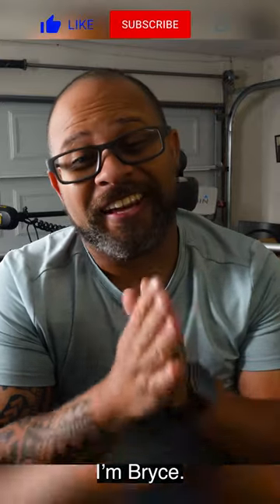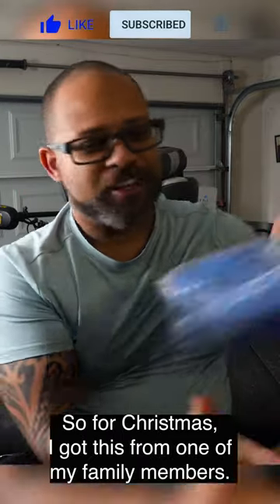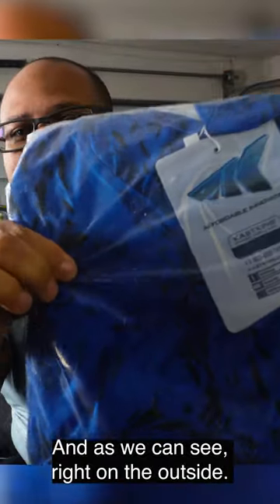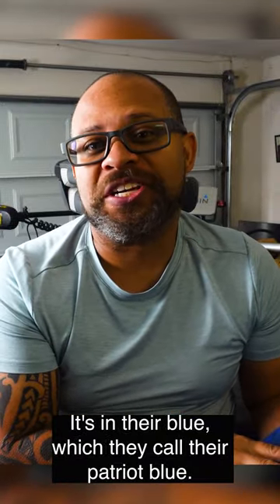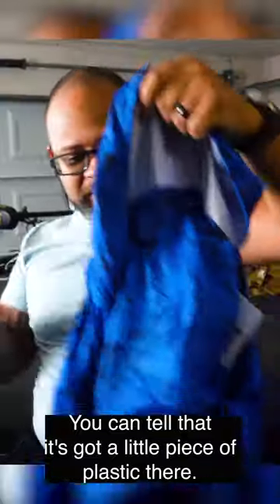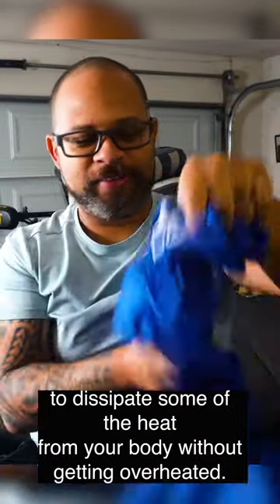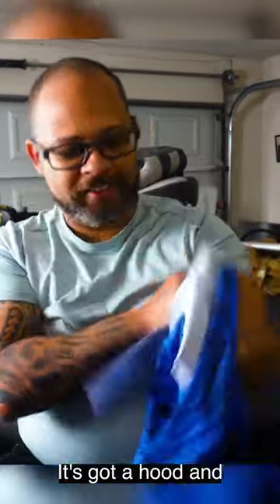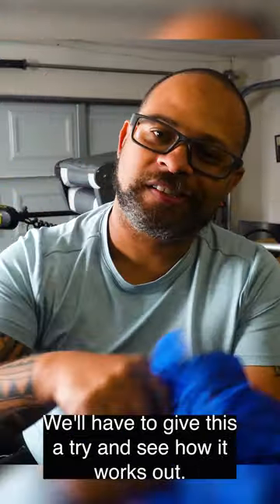kastking Patriot Blue fishing Shirt Reveal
In this video I show you the Patriot Blue @KastKing fishing shirt.

RELEVANT LINKS
Kast King Fishing Shirt

Our channel is all about fishing. We cover lots of cool stuff such as products and services that can improve your skill or the enjoyment of the sport, As well as the latest news coming out of the fishing industry.

Last updated Septemer 10, 2

The Site and our mobile application may contain links to affiliate websites, and we receive an affiliate commission for any purchases made by you on the affiliate website using such links.

• AvantLink
• eBay Partner Network
• ShareASale